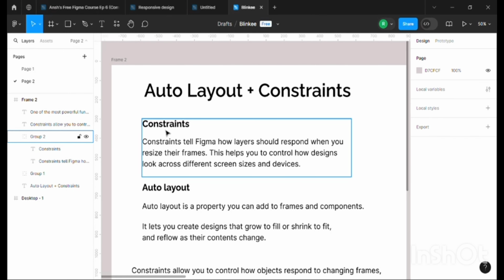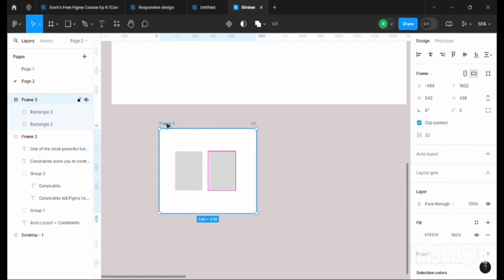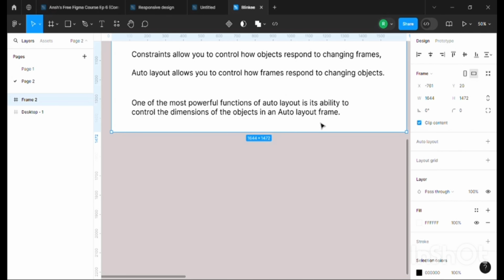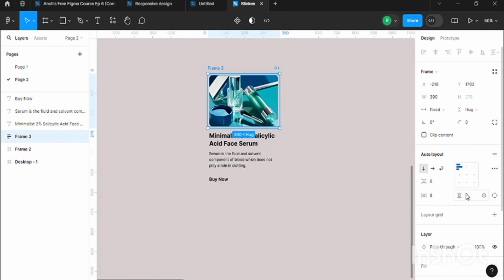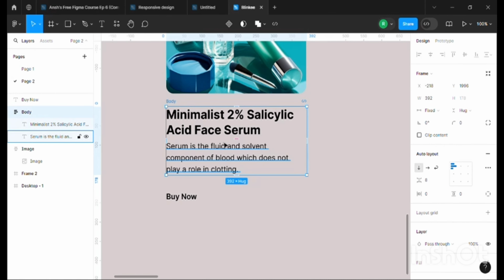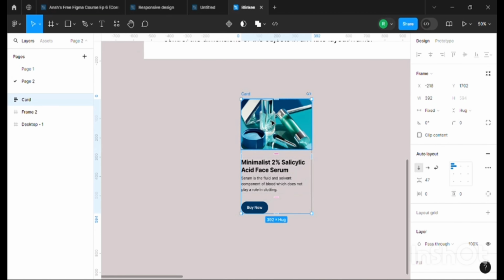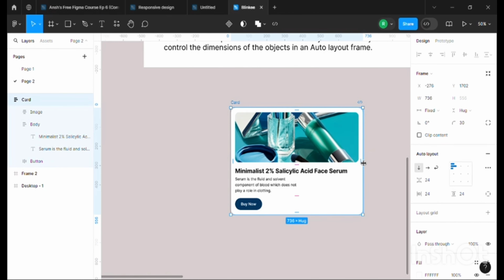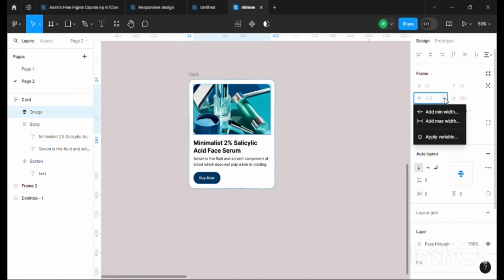Master Responsive Design: Auto Layout & Constraints in Part 1 - Build a Flexible Card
Timeframes

00:00 Intro
00:25 Theory - Basic knowledge about Auto layout and constraints
4:48 Design Responsive card
13:56 Glimpses of next part

Struggling to create layouts that adapt perfectly across screens? This video is your one-stop guide to conquering responsive design!

In Part 1, we'll dive deep into the world of Auto Layout and Constraints.  We'll break down these powerful tools and show you how to use them like a pro.

Get ready to:

Conquer Constraints: Master the art of adding constraints to control the position and size of your design elements.

Build a Responsive Card: Put your newfound knowledge to the test by creating a stunning, responsive card that adjusts flawlessly across all devices.